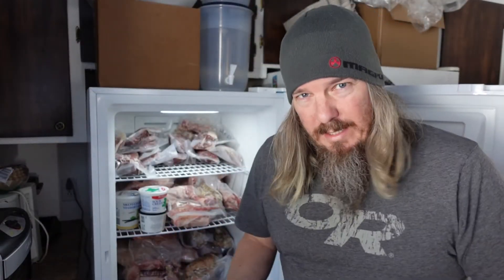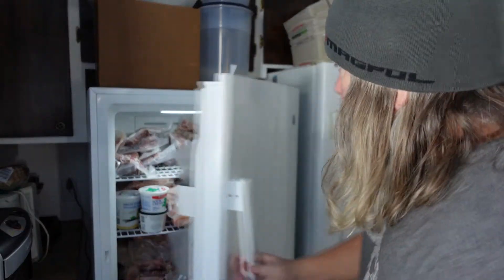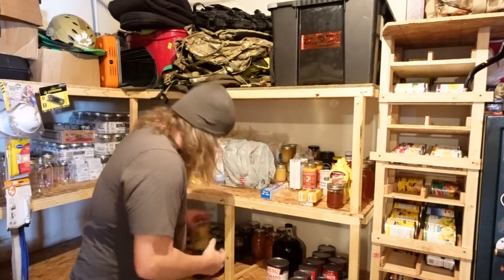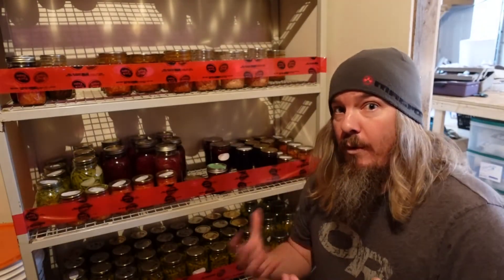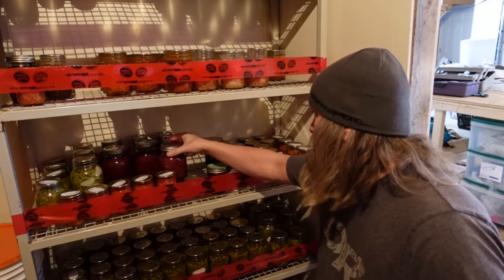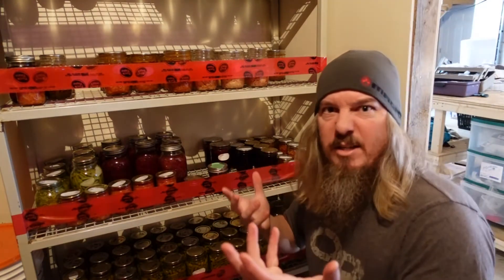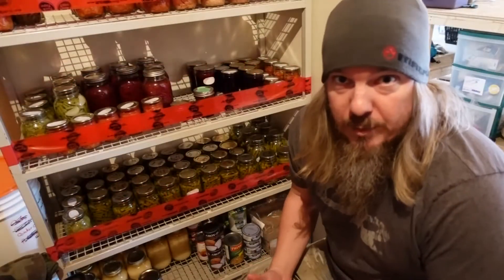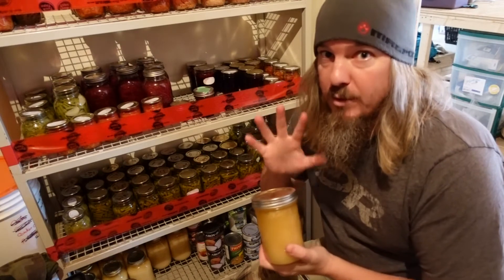Growing An Entire Years Worth Of Food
Our goal is to be able to produce all our own food within another 2yrs.

Right now we do meat for a year and veggies/fruit for about half the year.

Once we get our goats in the spring, and then heritage pigs (instead of feeders), we will be even better off.